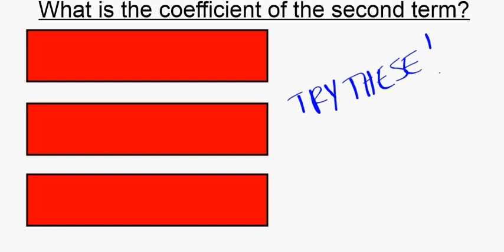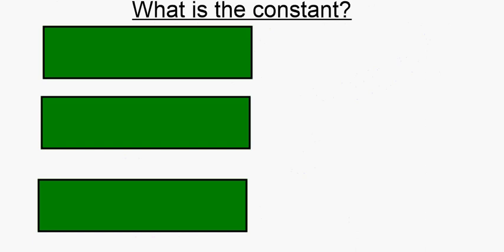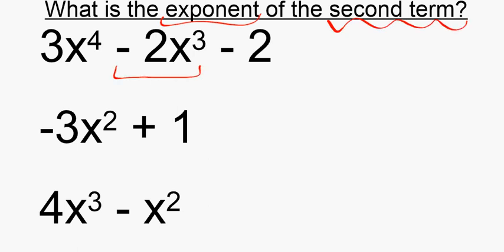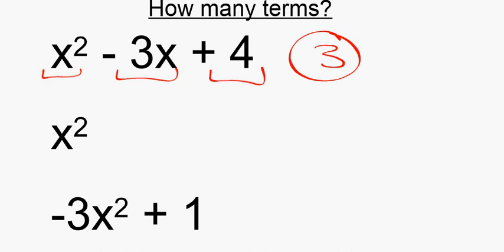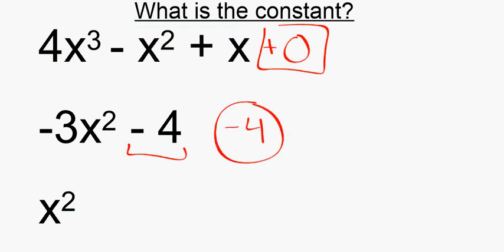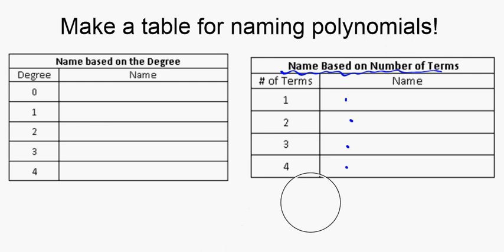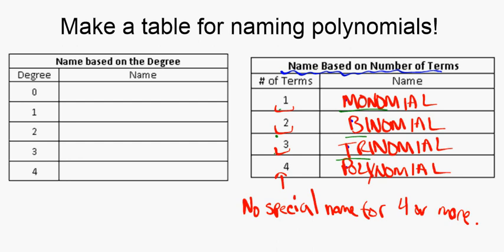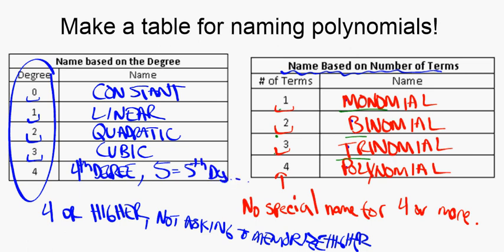Terminology 3 of 4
This is video 3 of 4 on math terminology for Algebra 1.  It reviews a series of practice problems and questions on the terminology addressed in the first two videos.